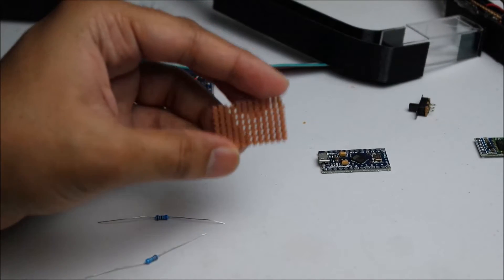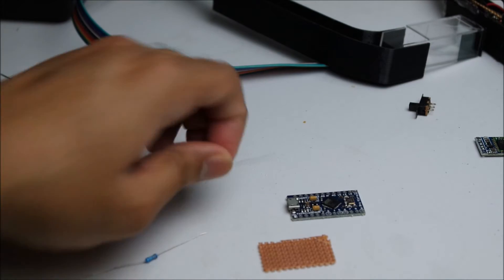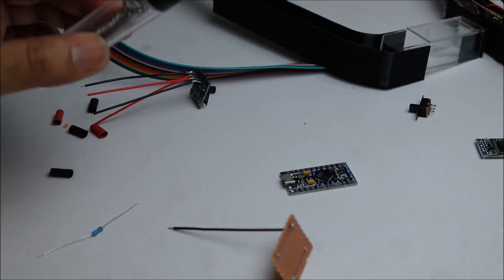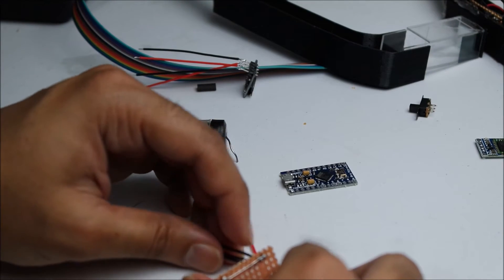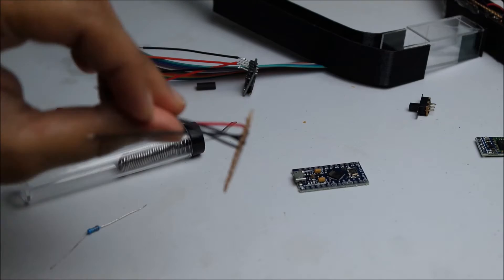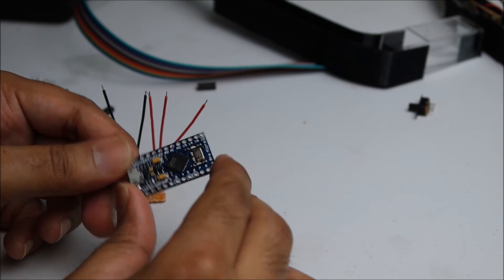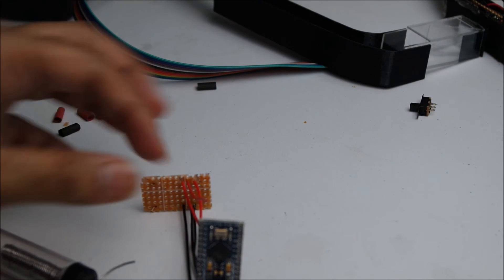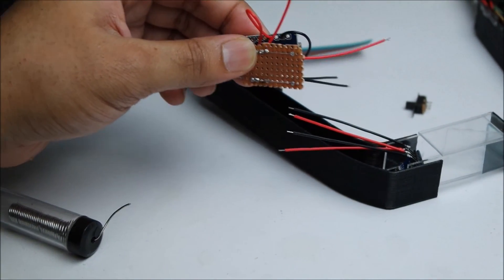DIY Google Glass: Complete Tutorial Part 2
This is my version of the head display similar to google glass but running arduino and using the phone as the brain which pushes info to the display via Bluetooth. This is part 2.